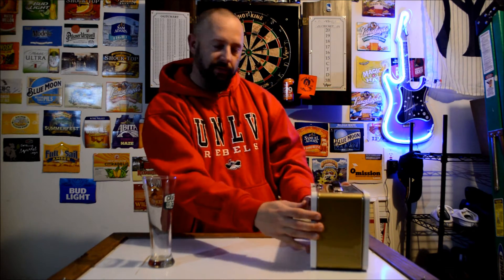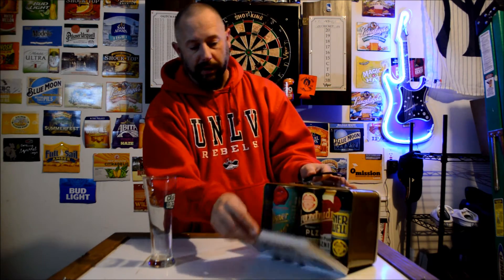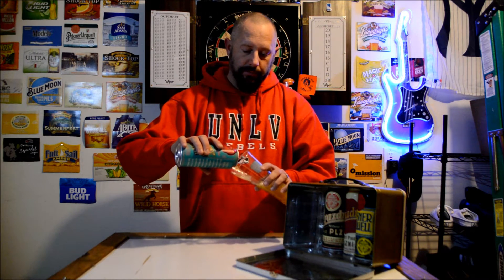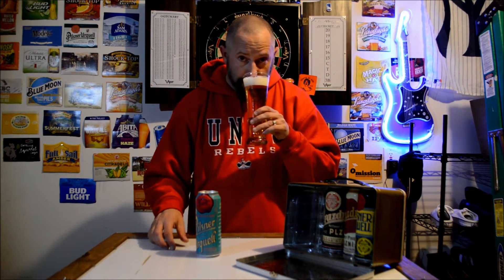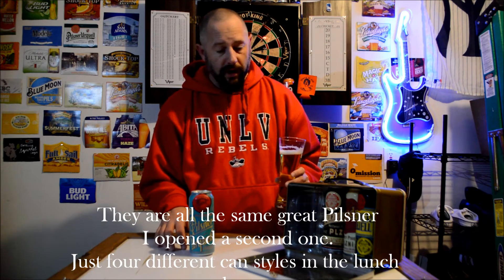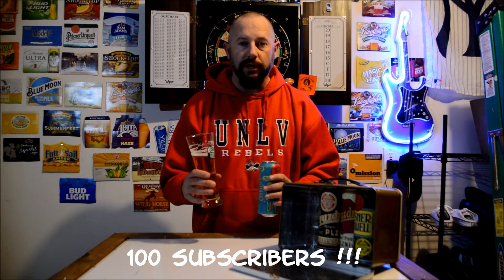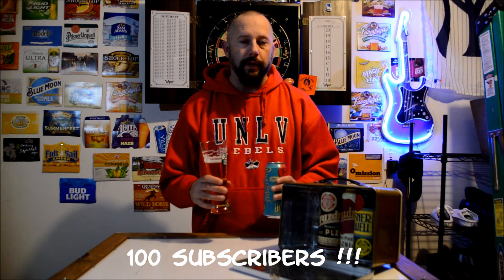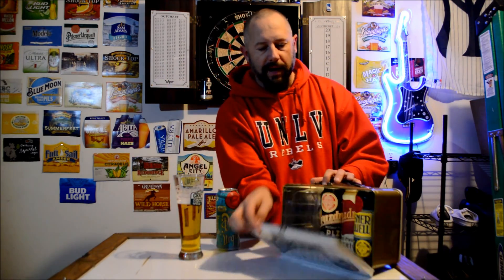Pilsner Urquell -- Beer Review -- 100 Subscribers -- Trending -- Viral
Got an awesome gift from friends at work -- Pilsner Urquell "lunch box" Tin with 4, 16oz beers in it.  Tastes great too :)